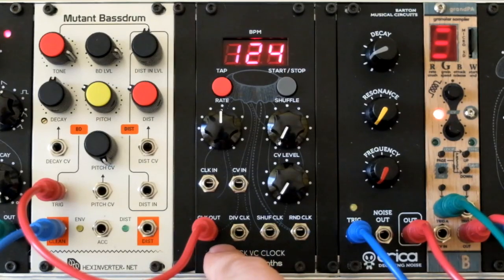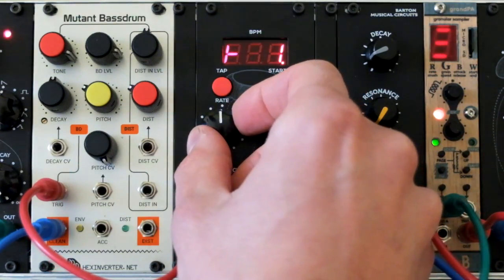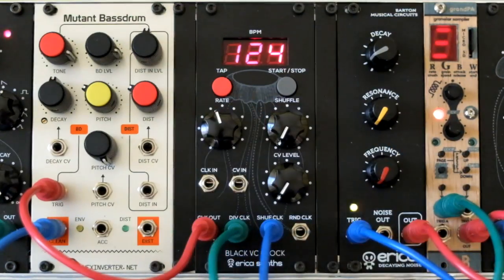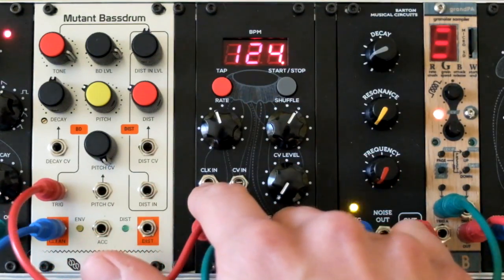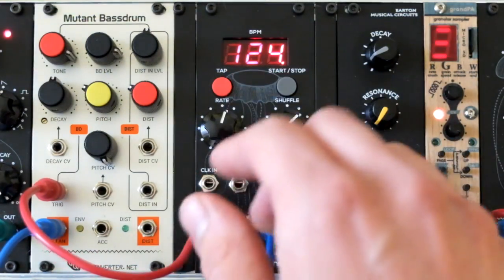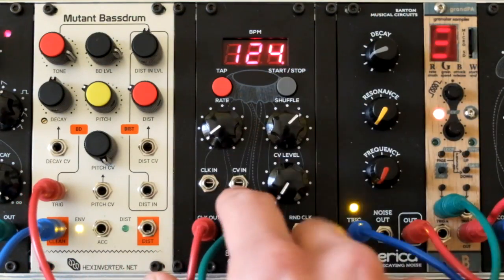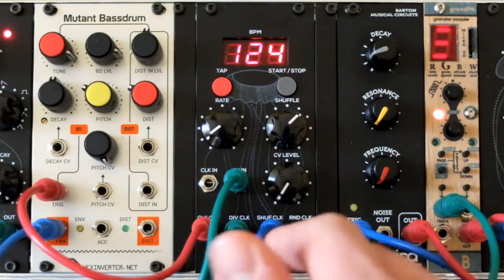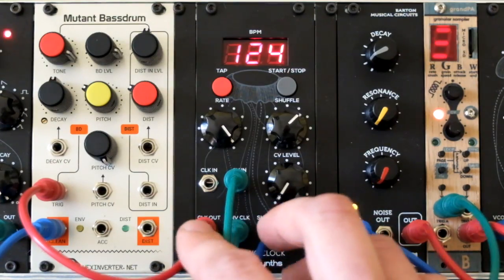Erica Synths Black VC Clock overview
Master clock module with bright segment LED display and advanced features (tap tempo, shuffle, divided/multiplied clock out, random clock out, CV input).